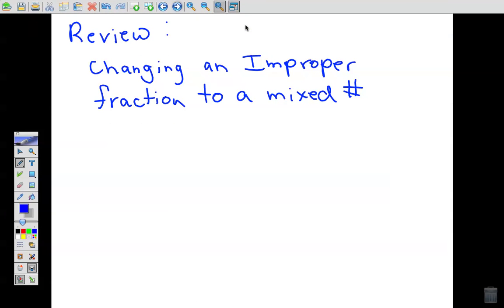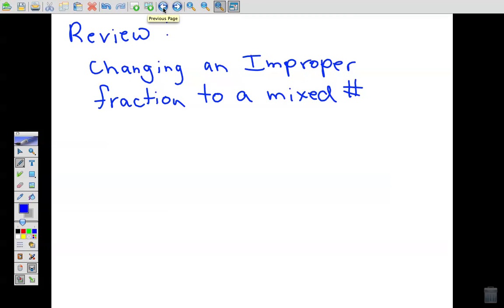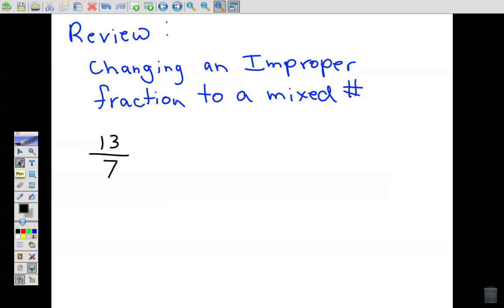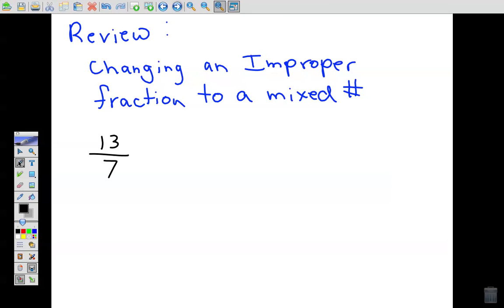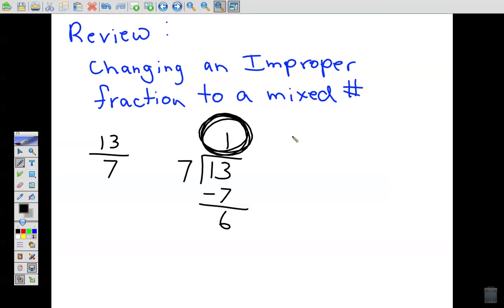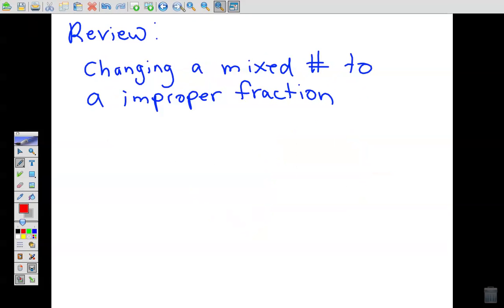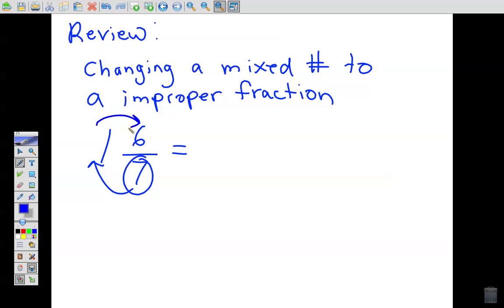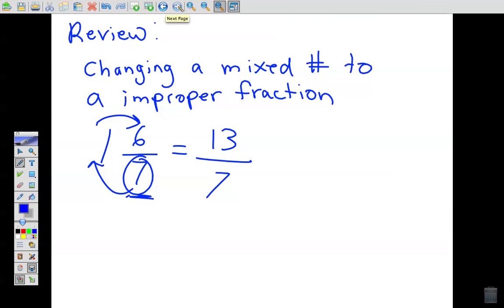ImproperToMixed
This show the process of changing mixed numbers to improper fractions and improper fractions back to mixed numbers.